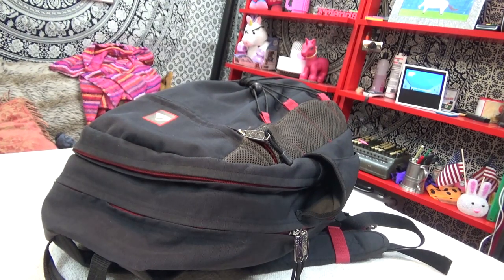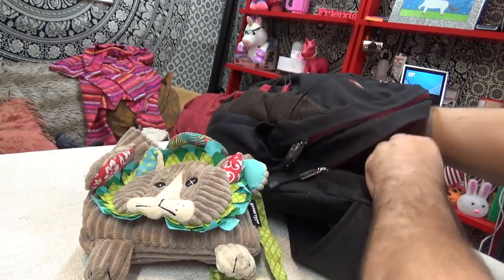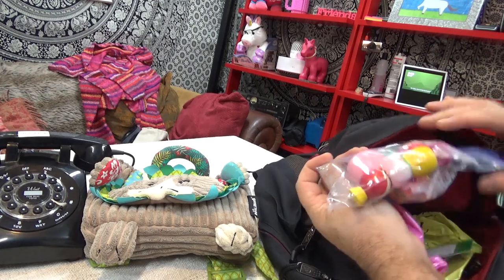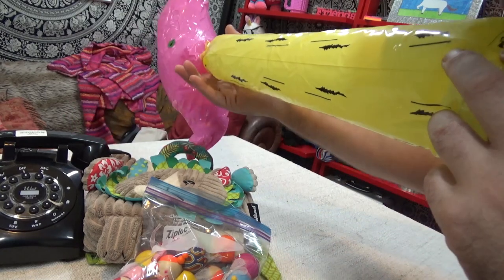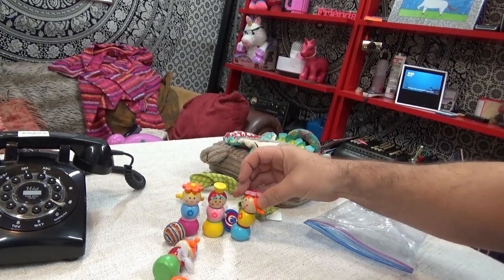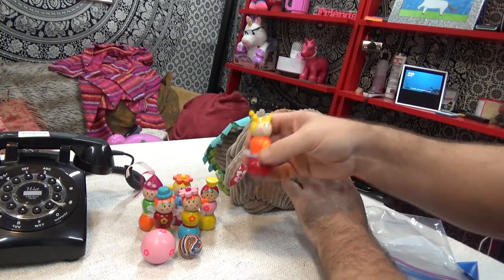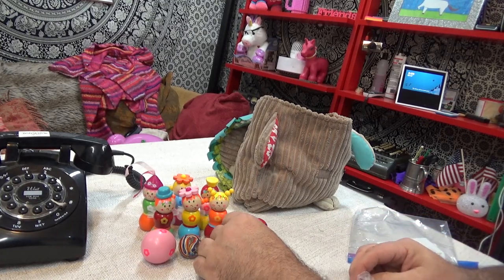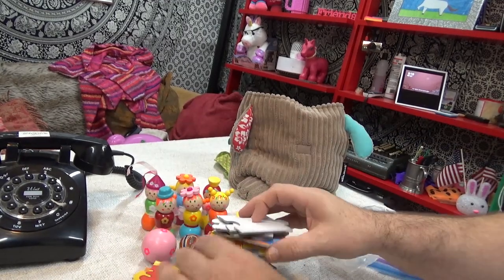#114 Balloon Hammer Inflatable Whats in the thrift bag? Tangobaldy Fun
Fun Popping stamping and crazy exciting stuff with balloons not like all the others.  WE ARE WEIRD

Popping Balloons by sitting stomping and many other ways.  We use inflatables and pretty much anything that can be inflated.  Its a family friendly channel.  Thanks for dropping by and supporting us.  We read all the comments and are always up for suggestions.

Fun Popping stamping and crazy exiting stuff with balloons not like all the others.  WE ARE WIERD

Balloons cost from £1 to £14.99 each and I have my eyes on bigger ones so plz if you want
A balloon baloon ballon flexible bag early dried animal bladders, pig bladder decorative purposes or entertaining purposes, practical meteorology medical treatment military defense transportation low density and low cost wide range of applications that inflated with a gas, such as helium hydrogen nitrous oxide oxygen or air. Balloons can made from rubber latex polychloroprene or nylon fabric many colors. Some Balloon artists are entertainers who twist and tie inflated tubular balloons into sculptures decorative use for balloons is in balloon drops major events. Screen printing processes can be used to print designs and company logos Water balloons are thin, small rubber balloons filled with a liquid Solar balloons are thin large balloons filled with air that is heated by the sun Angioplasty is a surgical procedure in which very small balloons are inserted into blocked or partially blocked blood vessels near the heart metallised nylon balloons, as they do not biodegrade or shred as rubber balloons Once inflated with regular atmospheric air, the air inside the balloon will have a greater air pressure than the original atmospheric air pressure Balloons Blow, Don't Let Them Go! "Plastics and Their Impacts in the Marine Environment red blue orange bursting
we never use flexible bags from dried animal bladders, we do this for decorative purposes or entertaining. practical meteorology medical treatment military defense transportation low density and low cost wide range of applications that inflated with a gas, such as helium hydrogen nitrous oxide oxygen or air. Balloons can made from rubber latex polychloroprene or nylon fabric. Some Balloon artists are entertainers who twist and tie inflated tubular ones into sculptures decorative use for in drops at major events. Screen printing processes can be used to add designs and company logos Water balloons are thin, small rubber balloons filled with a liquid Solar balloons are thin huge ones filled with air that is heated by the sun. Angioplasty is a surgical operation where small balloons are inserted into blocked blood vessels near the hear. Metallised nylon balloons never biodegrade or shred like rubber balloons. Once inflated with air, the balloon has greater air pressure than the outside air. Balloons Blow, Don't Let Them Go! Big orange is my favorite colour. Blowing up is hard work and should be done carefully or you can get ill. Listen as we jump scare and panic people.